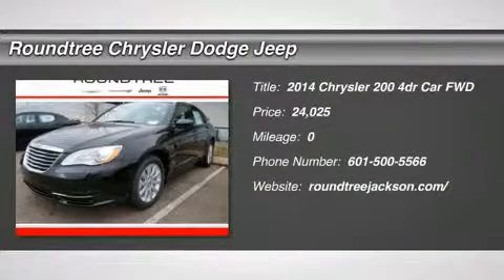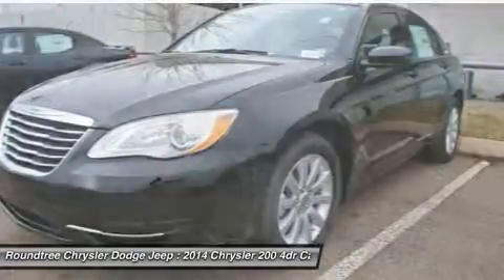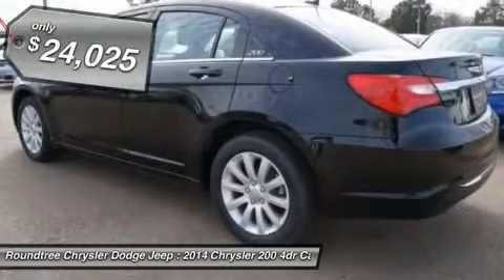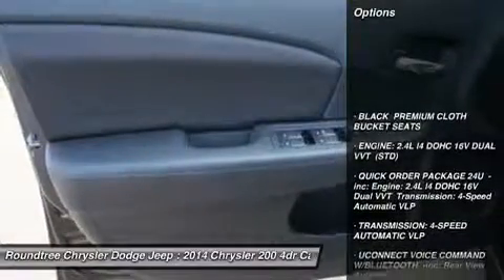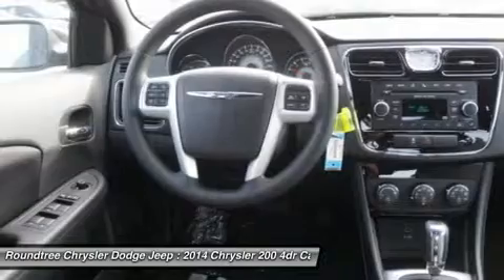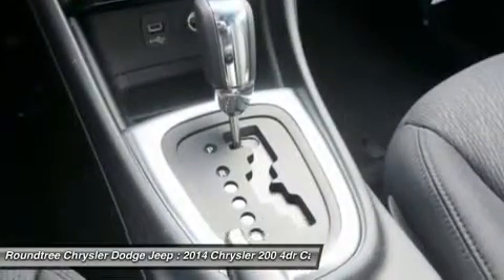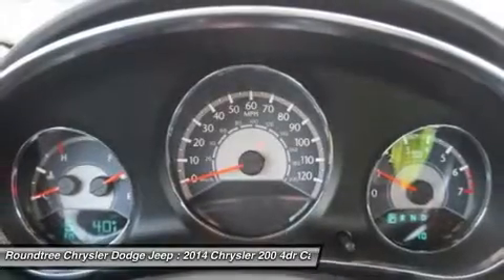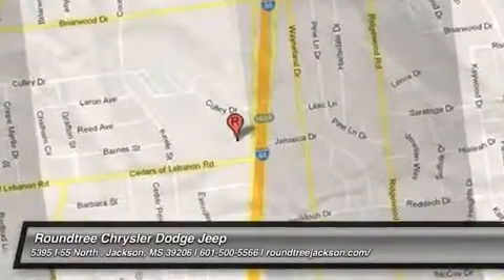2014 CHRYSLER 200 Jackson, MS EN186659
2014 CHRYSLER 200 Jackson, MS
Stock# EN186659

5395 I 55 N.